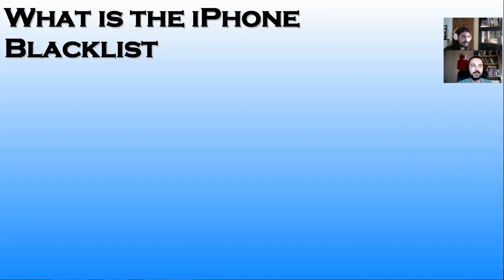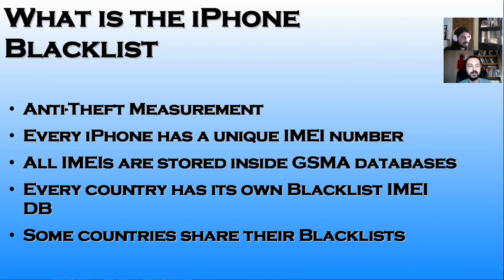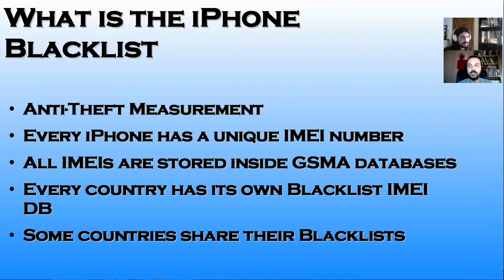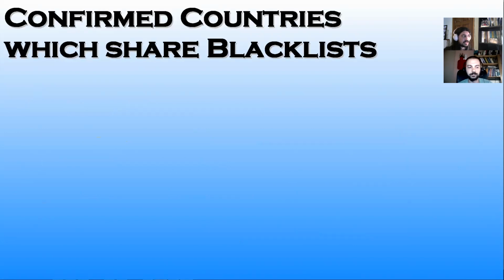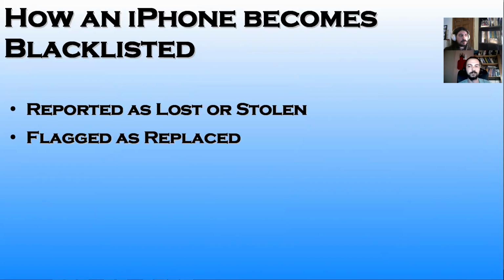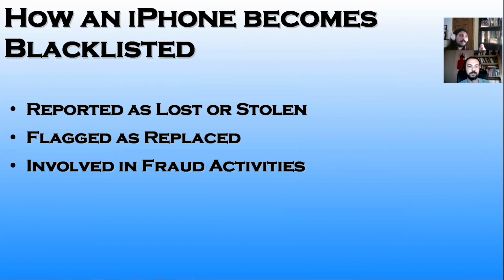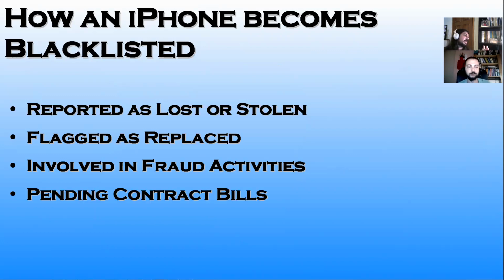iPhone Blacklist Removal - UltraSnow.EU | s01e12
In this video you will learn all available iPhone Blacklist Removal methods and services, what is the Blacklist, how an iPhone can get Blacklisted and what are the restrictions of a Blacklisted iPhone.

An iPhone is not Blacklisted only when it is reported as Stolen or Lost, but also when it is flagged as Replaced, involved in Fraud activies or marked with Unpaid Contract Bills.

A blacklisted iPhone cannot be used inside the country that it got blacklisted. In some cases, neighboring countries will also deny access to their networks. The only way to do so, is an iPhone Blacklist Removal service.

For the time being, there are only 3 available iPhone Blacklist removal services. The T-Mobile & Verizon USA iPhone Blacklist removal IMEI service and the Sprint USA Unbar service (Remove the Unpaid Bills status).